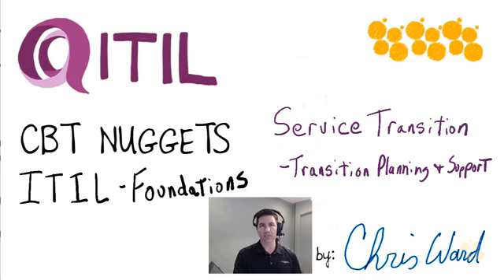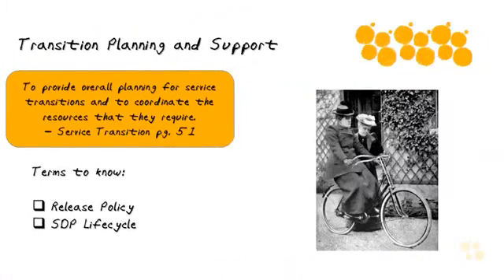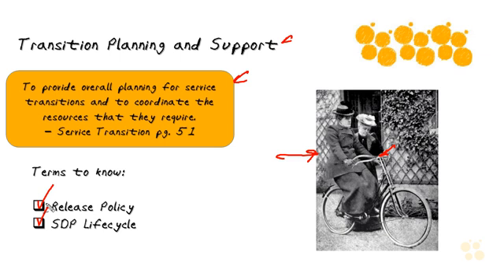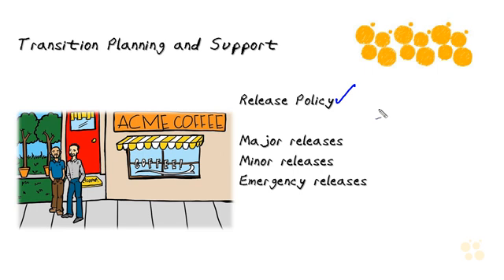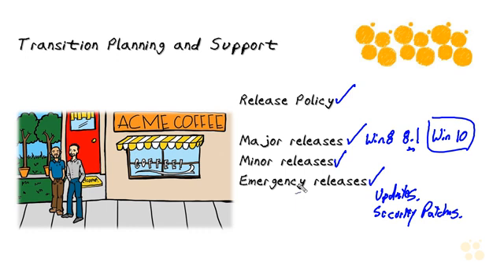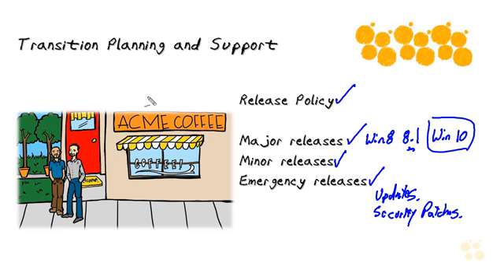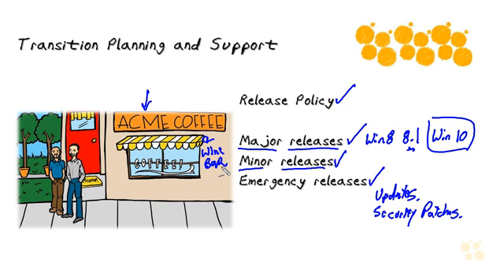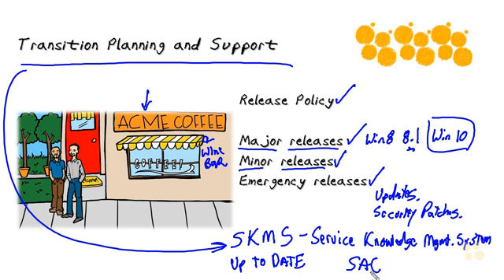20 Service Transition Transition Planning and Support